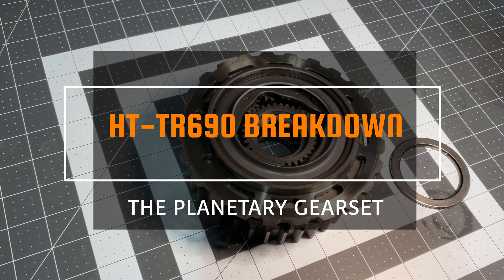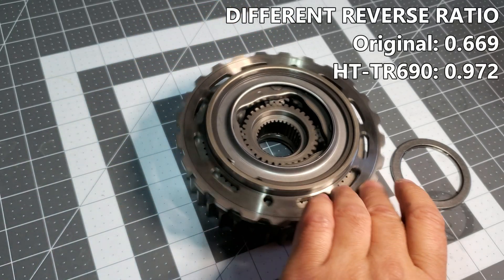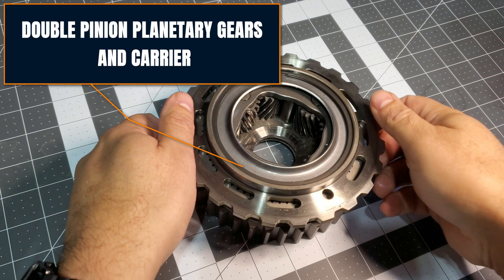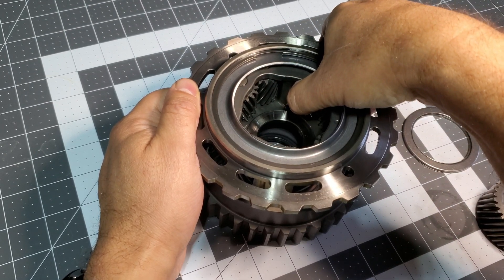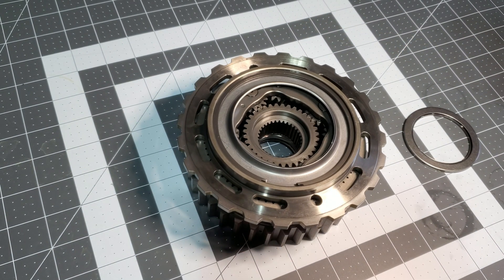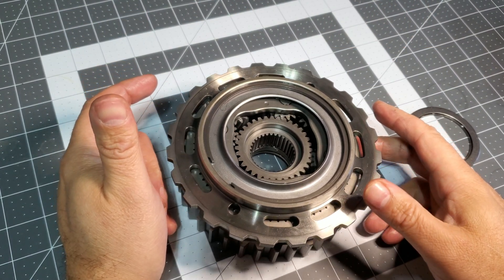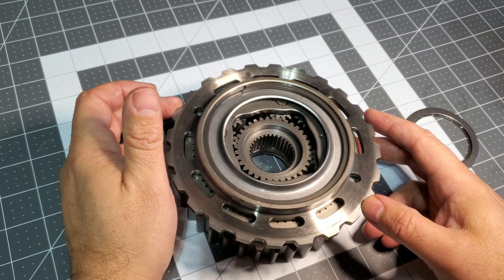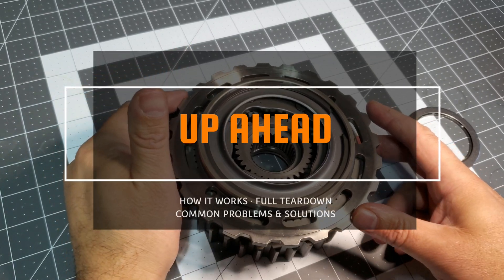Subaru HT-TR690 Lineartronic CVT Teardown/Breakdown: The Planetary Gears inside the TR690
Here is a very quick look at the Subaru Lineartronic CVT (HT-TR690) Planetary Gearset. This planetary gearset sits in the Intermediate case of the HT-TR690. It is similar to the one in the TR690, but has a key change that affects reverse output ratio and improves the strength of the unit

This planetary gearset, combined with the forward clutch and reverse brake are what changes the TR690's direction. The three parts combined are what creates the HT-TR690's signature P-R-N-D shift chirp. How it's used and its placement are one of the things that makes the TR690 line of CVTs unique.

Watch each vid in the series as they come out to see a deep dive into the HT-TR690, including a full teardown and cutaway, plus, explanations to the various sounds it makes and the most common problems when servicing or maintaining.

This CVT part is for/from a Subaru Ascent, but it is the same in all HT-TR690's since their release in 2014.